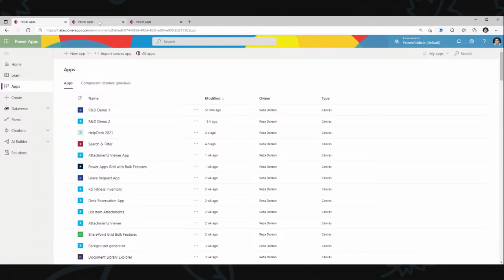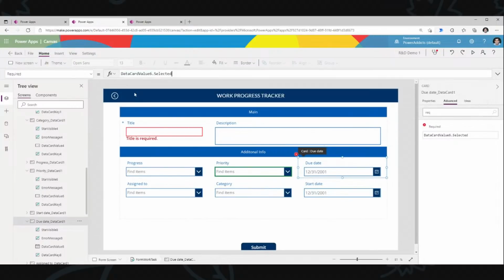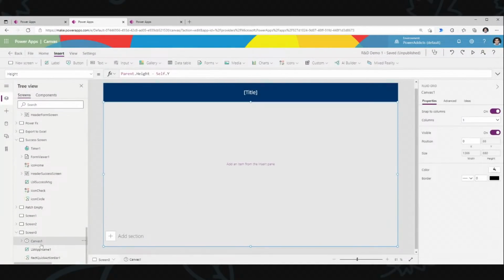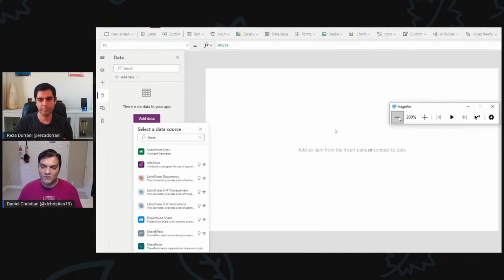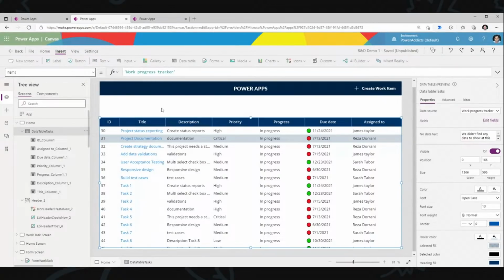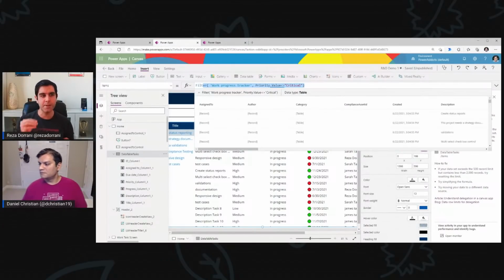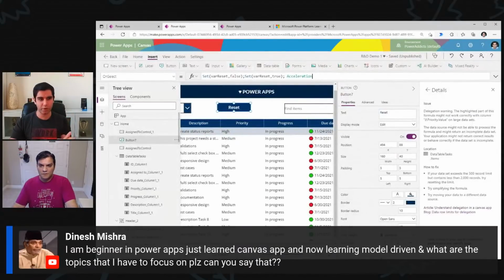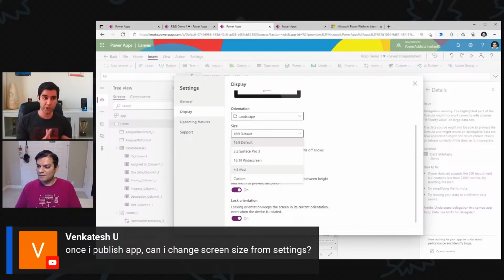Power Apps Tips & Tricks for Beginners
In this video, we will cover the must know Power Apps tips and tricks for beginners.
We will cover useful Power Apps tips, hacks, and hidden gems around Power Fx formulas, Power Apps Forms, PowerApps Galleries, Error Handling, Versioning, Responsive Design, Best Practices & much more.

Join Reza Dorrani & Daniel Christian aka R&D as they provide their Top Power Apps Tips, tricks & hidden gems.

📢 Q&A Rules:
👉 We will open the floor for live Q/A at end of session.
👉 Put "Q:" in front of your comments and post your question.
👉 We will try to answer as many questions as possible live.